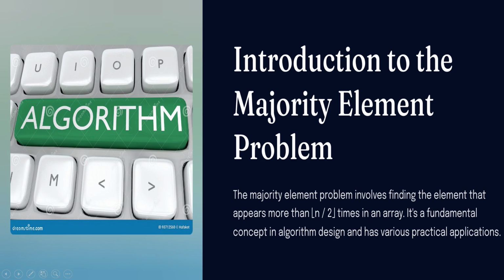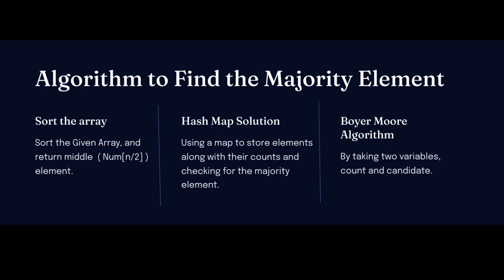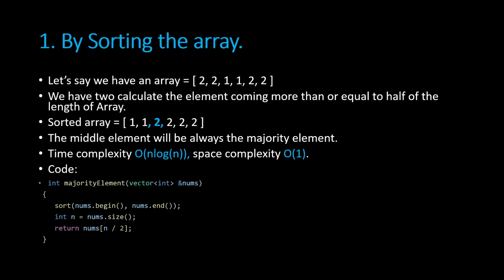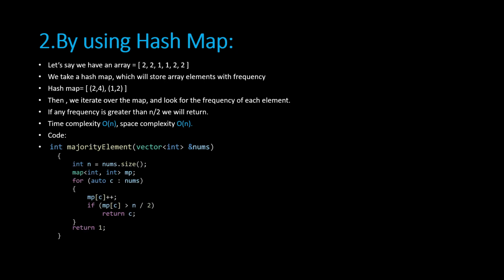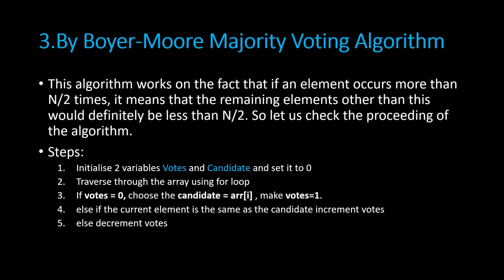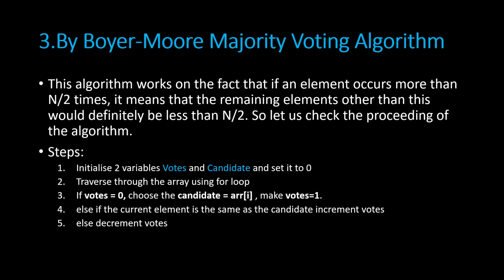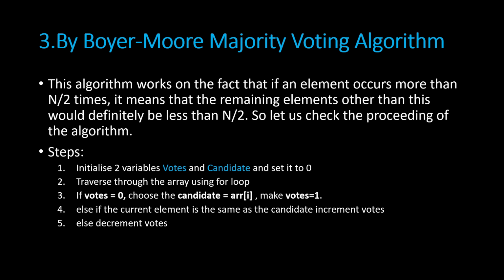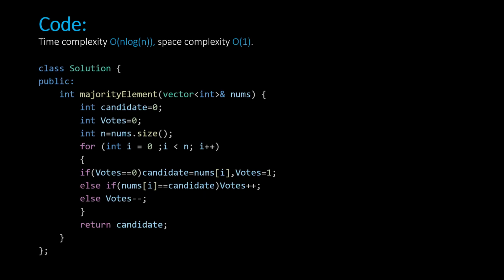169. Majority Element | Leetcode | C++ | Brute force - Better - Optimal | Moore's Voting Algorithm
Majority Element